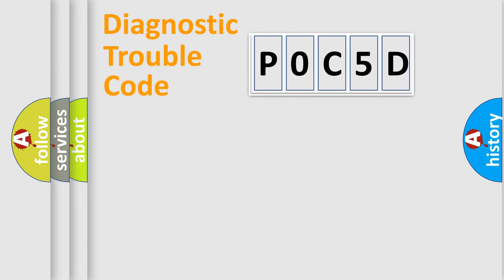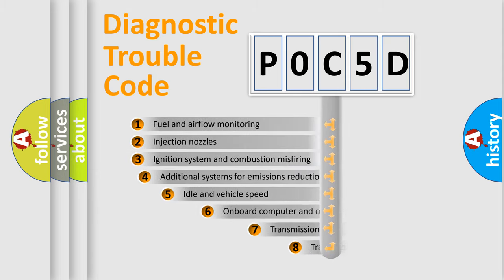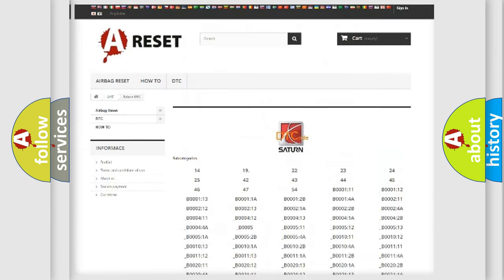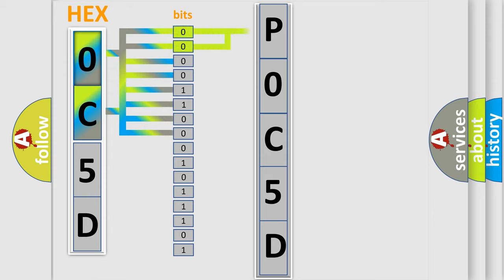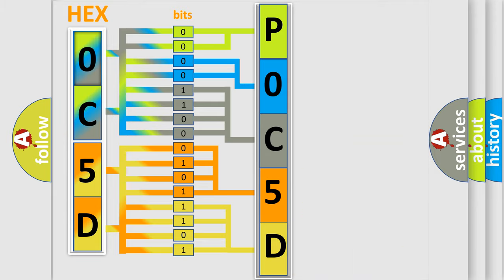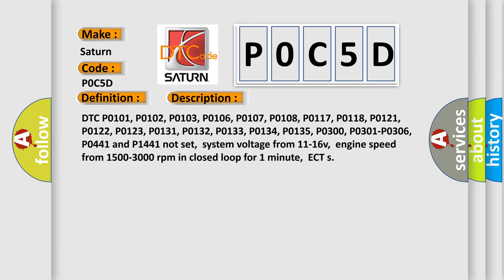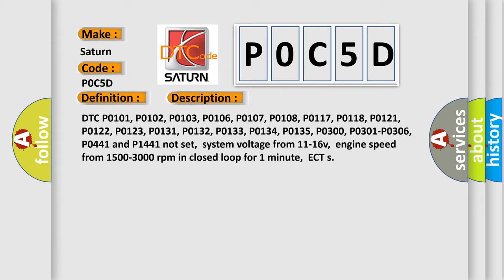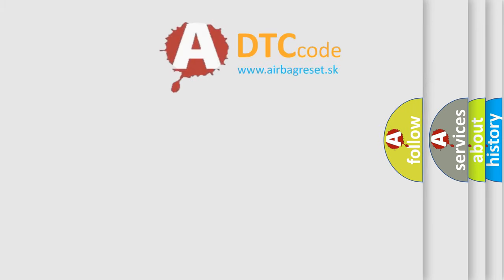DTC Saturn P0C5D Short Explanation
Contents:
0:21 Basic DTC analysis according to OBD2 protocol standard.
1:48 Insight into programming
2:58 A diagnostically understandable description of the Diagnostic Trouble Code
3:05 Basic error definition

Make:
Saturn
Code:
P0C5D
Definition:
HO2S-21 (Bank 2 Sensor 1) Insufficient Switching
Description:
Cause:
Air leaks after the MAF sensor,or in the EGR or PCV systemExhaust leaks before or near where the front HO2S is mountedFuel control sensor is out of calibration (i. e. ,ECT,IAT or MAP)Fuel delivery system supplying too much or too little